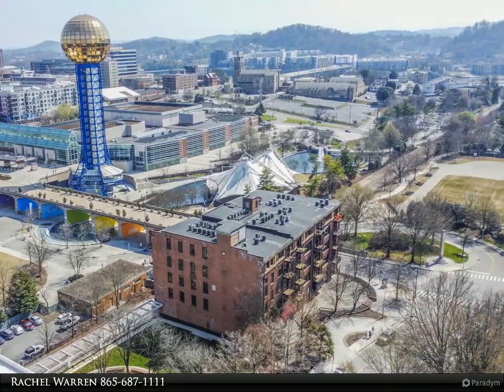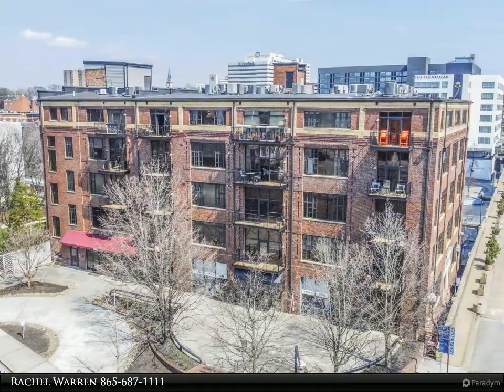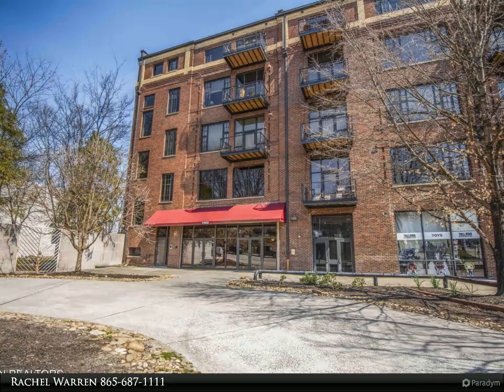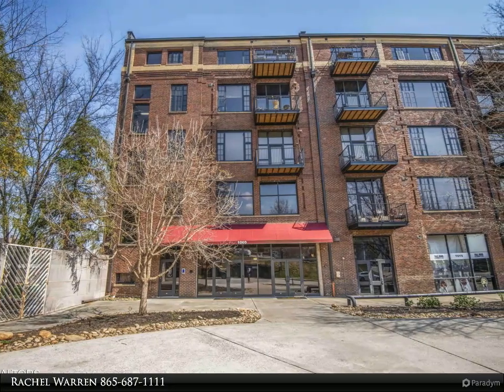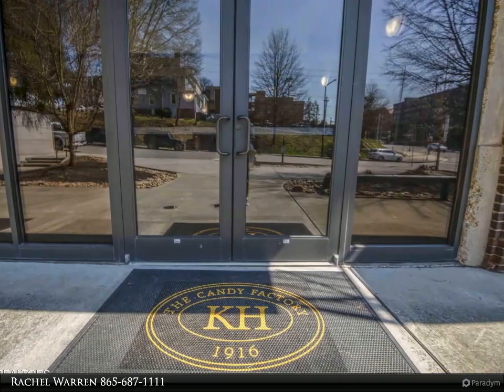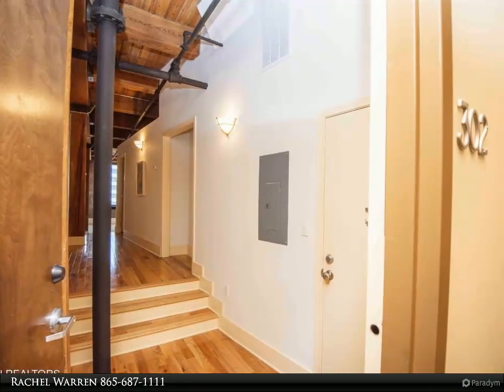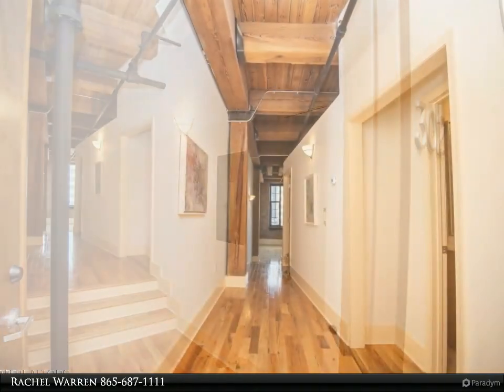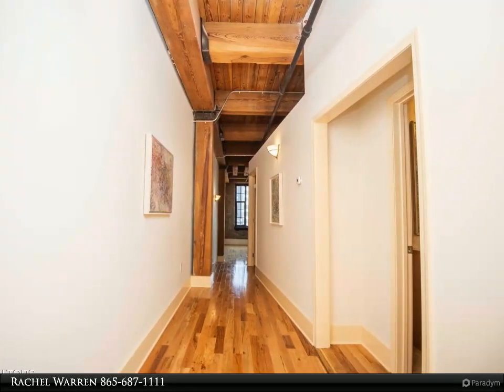Wallace Real Estate - 1060 Worlds Fair Park Drive 302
1060 Worlds Fair Park Drive 302

In the heart of downtown Knoxville you will find the best of city living inside the historic Candy Factory. This loft-style condo is situated on the 3rd floor and has some of the best views of the city, the World's Fair Park and the iconic Sunsphere. Enjoy front row seats to fireworks displays, live concerts, and all the happenings in the park below-buzzing with energy. Inside, the loft is filled with natural light and has gorgeous exposed brick, beams, hardwood flooring and an open floor plan with high ceilings. You are just steps away from the park, award winning restaurants, night life, museums & theaters, and the University. Knoxville is a vibrant city and this loft affords endless opportunities for entertainment and exploration. Showings start Tuesday March 19th, but you may book your showing now!

2 full bath

Rachel Warren
Wallace Real Estate